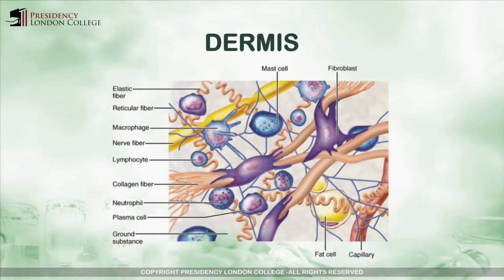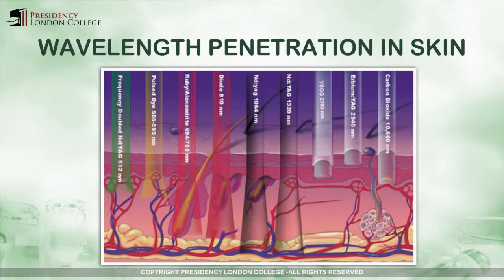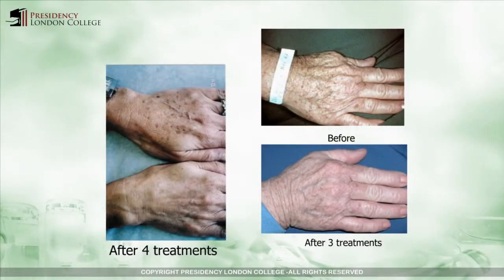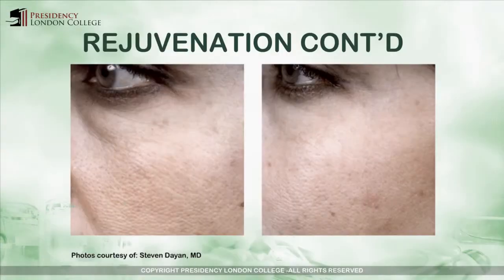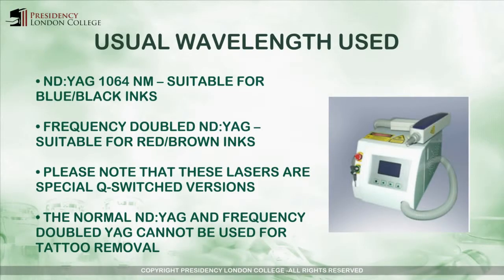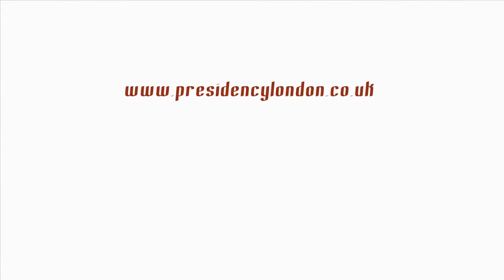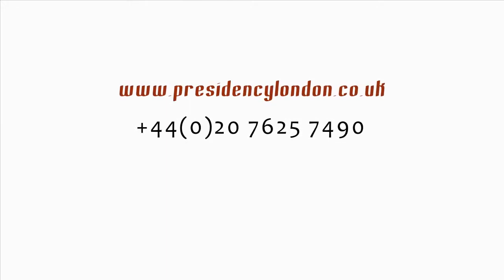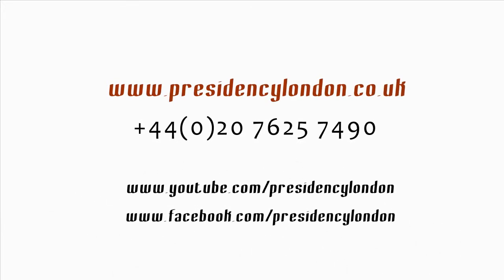Laser and Intense Pulsed Light (IPL)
IPL technology is also employed in the treatment of medical disorders of the skin including:
Sun damage induced dyspigmentation and vascular changes
Poikiloderma of Civatte
Acne Rosacea
Broken capillaries/telangiectases
Vascular and pigmented birth marks
In terms of rosacea, IPL offers one of the few effective treatments to relieve the facial redness associated with the disorder. Such treatment may be administered by a dermatologist or other medical specialist with experience treating skin disorders. This new technology incorporates 'dual mode filtering' and other important advances which result in safer and more effective treatment than older systems designed for hair removal.
The pulses of light produced by IPL equipment are very short in duration, so discomfort and damage to non-target tissues is minor. Most people who undergo IPL epilation only experience slight irritation similar to that of a minor sunburn though under certain circumstances, blisters may occur. Men undergoing the procedure experience greater discomfort as male body hair is generally thicker than women's.
Depending on the instrument settings and intensity, treating sensitive areas such as the chest and face can result in pain comparable to waxing the same areas; however this pain dissipates immediately. The light that emanates from the IPL wand is filtered to remove any ultraviolet components, eliminating the possibility of UV skin damage.
IPL's (Intense Pulsed Light) work more directly on the top layers of the skin and do not penetrate deep enough to damage hair germ cells, without potential damage to the epidermis.
Laser and IPL Core of Knowledge Training Course